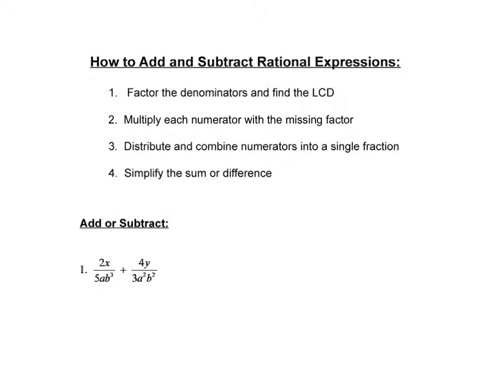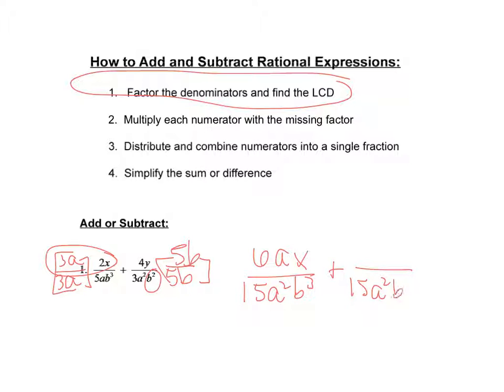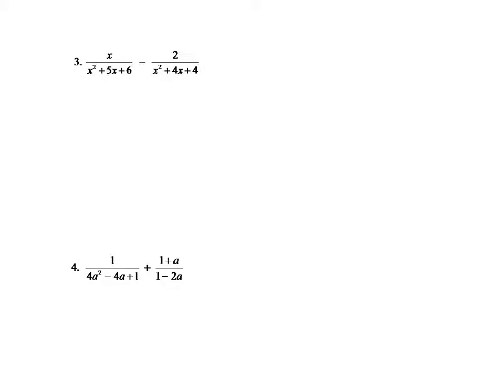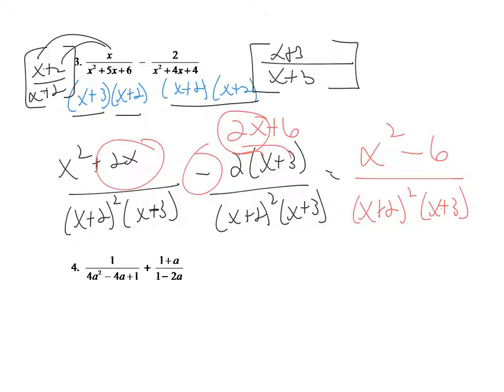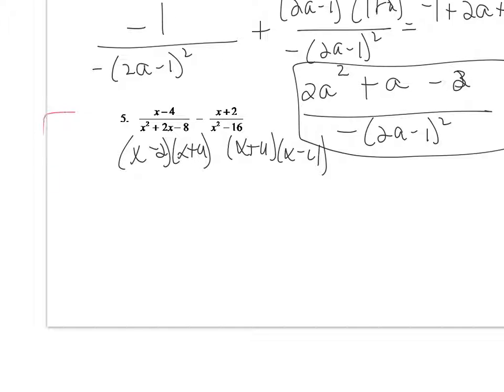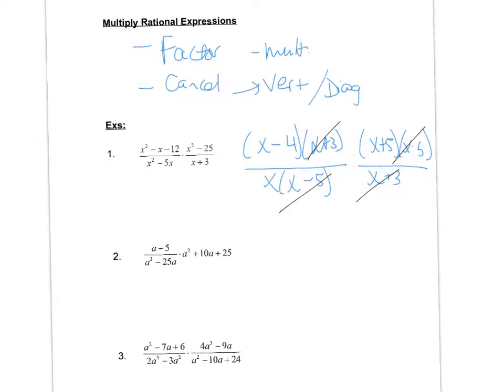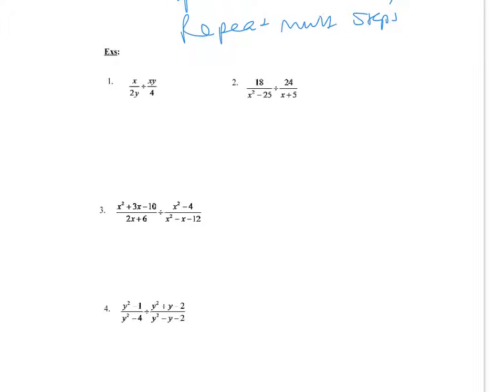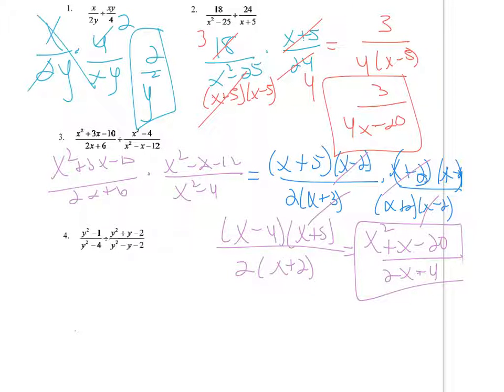rational operation notes